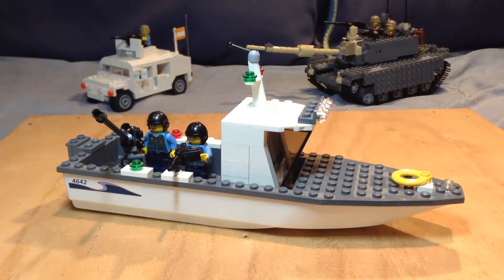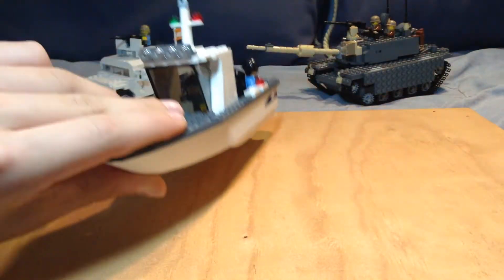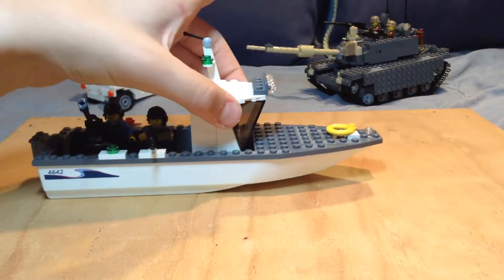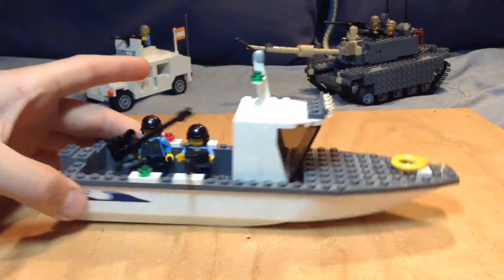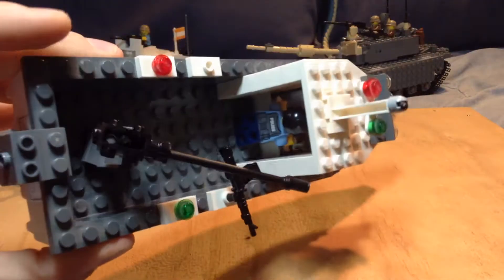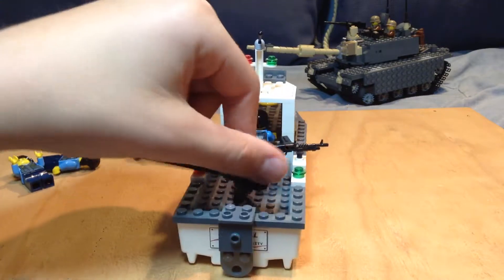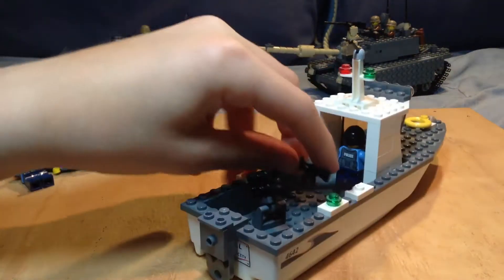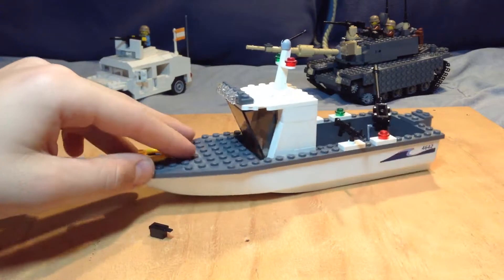LEGO Patrol Boat (Custom LEGO War Machine)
My first Naval war machine to my war machine collection.